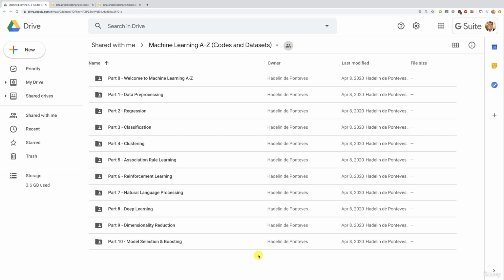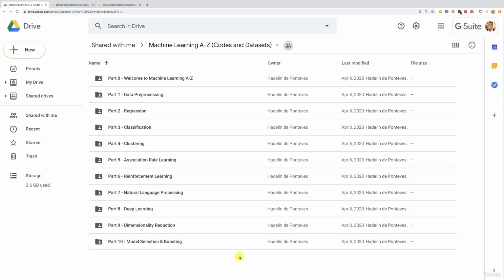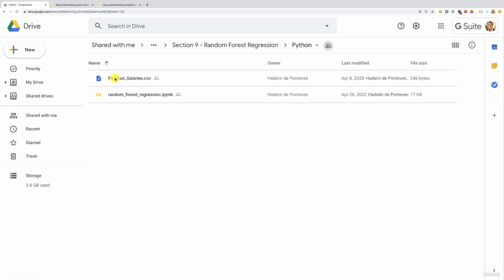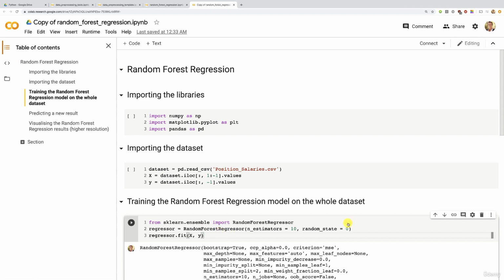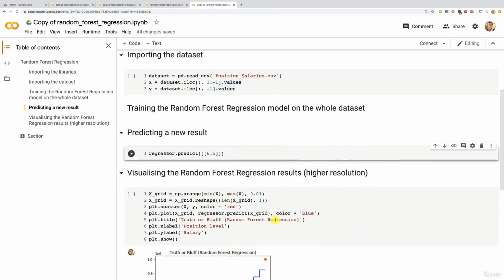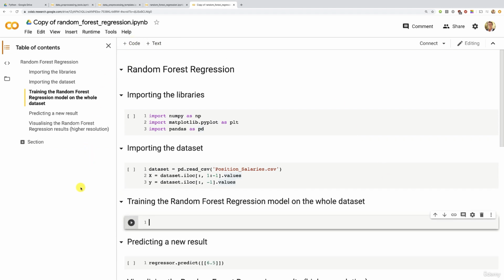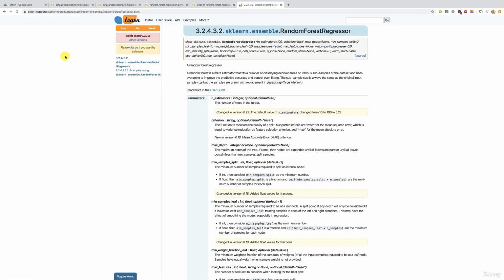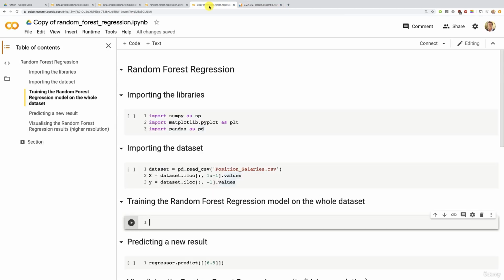11.Random Forest____002 Random Forest Regression in Python Step 1